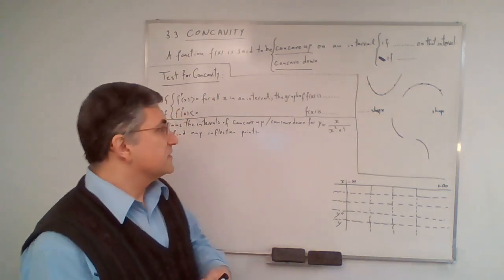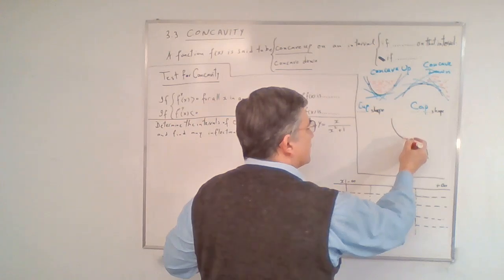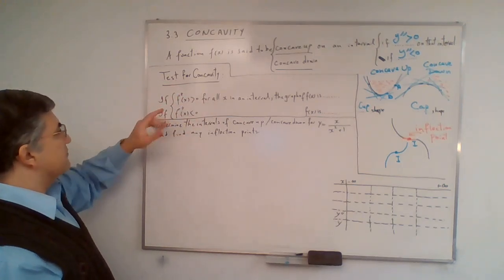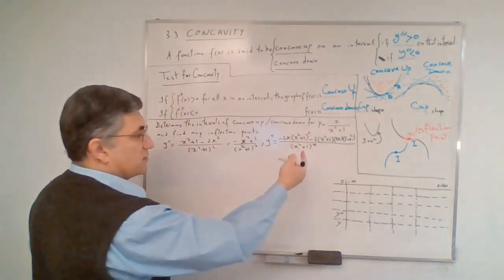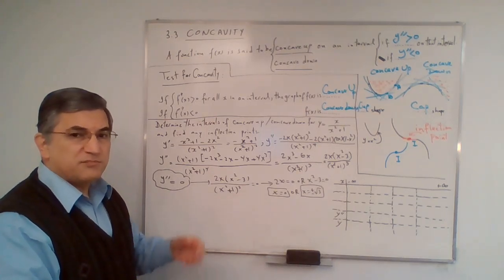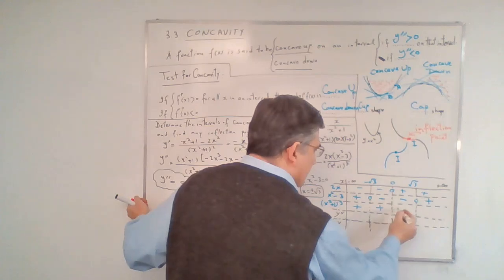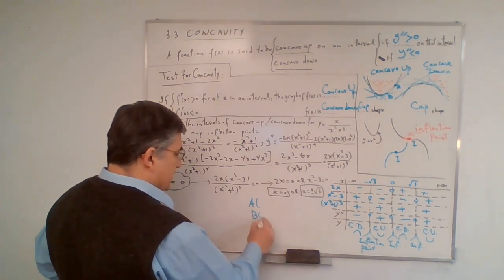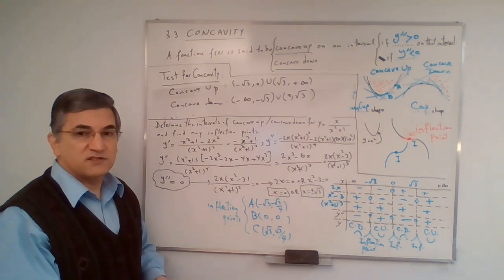Chapter 3 - Curve Sketching: Concavity - Section 3C | MCV4U1-Calculus & Vectors